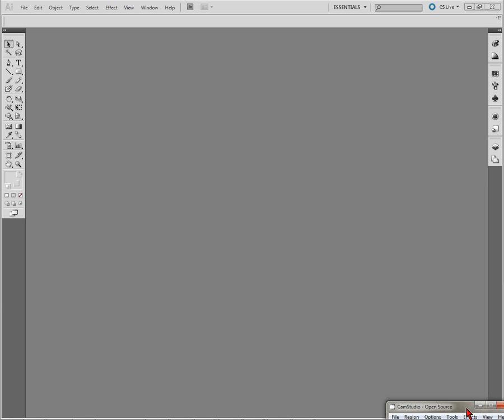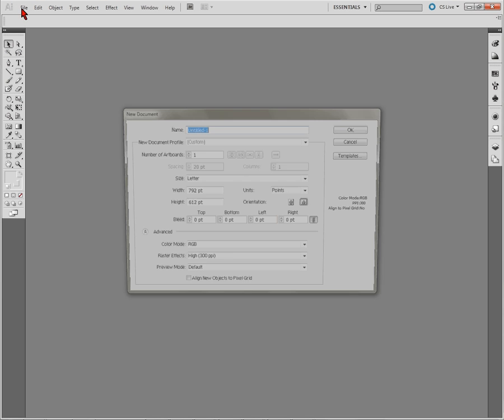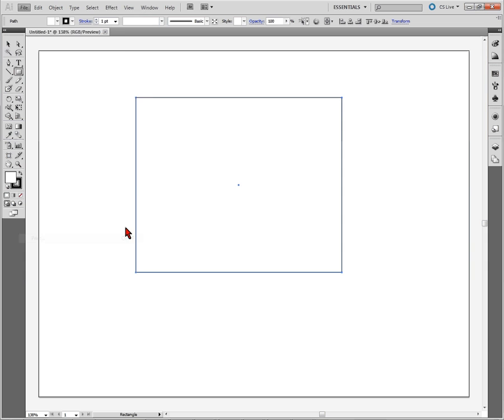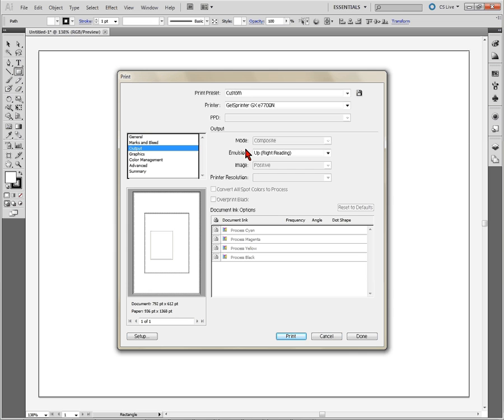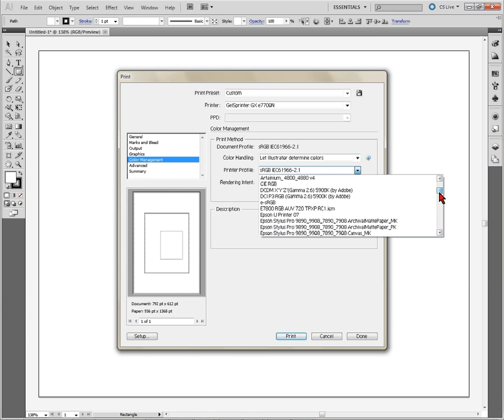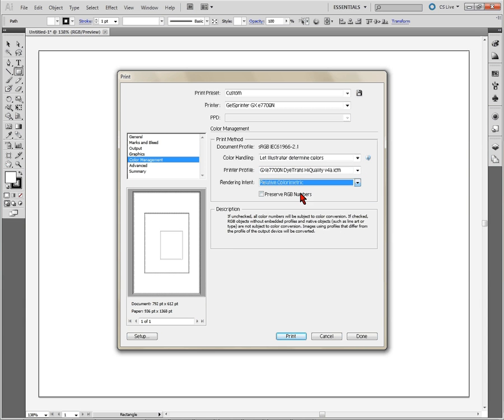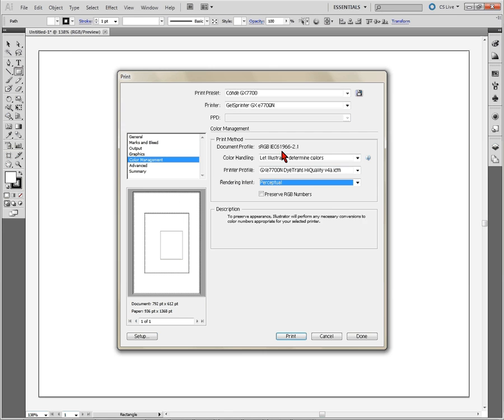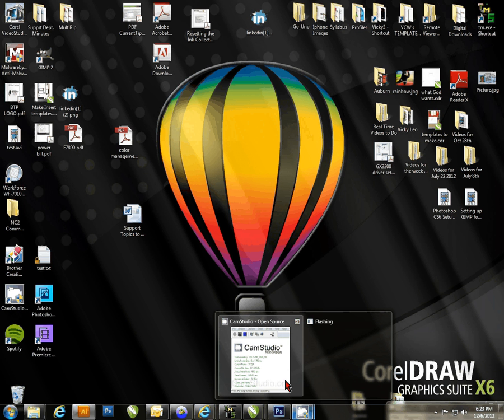Setting Up Color Management with Adobe Illustrator CS6 Using Conde's ICC Profiles -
Conde Systems Tech Support Manager Vicky Waldrop shows how to set up your color management with Adobe Illustrator CS6 with Conde's ICC profiles. Graphic programs are essential to the imaged products industry and working with tools like Corel make the work easier and fun! Contact conde.com or call for information about working with personalized and imaged products created by dye sublimation and heat transfer applications. Check out our videos that show how and showcase all the products you can make on condeTV.com.